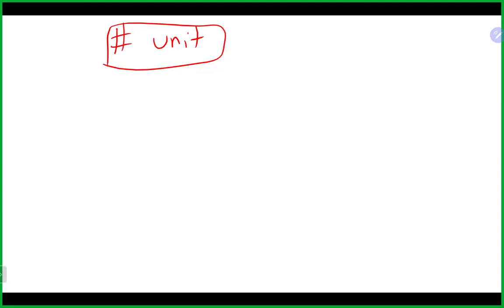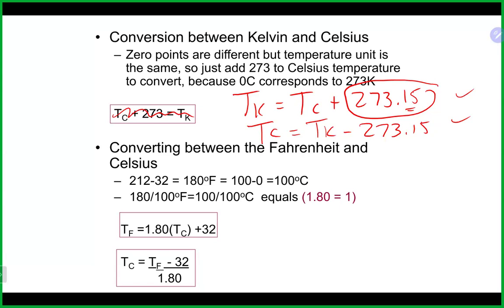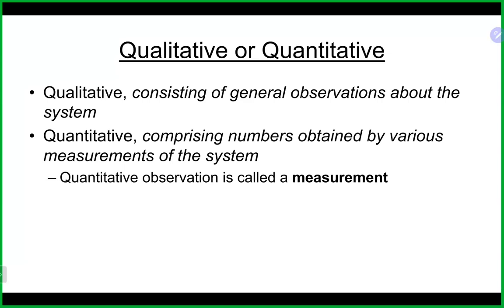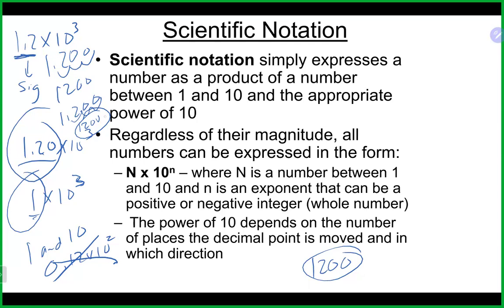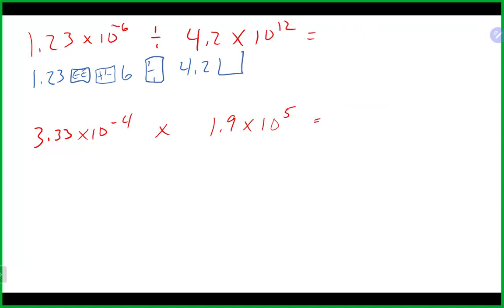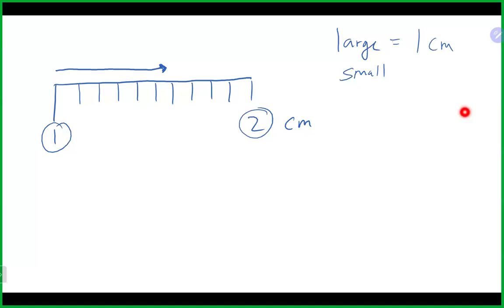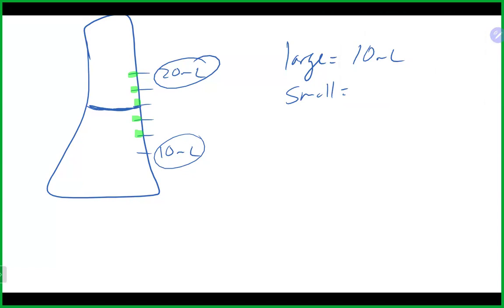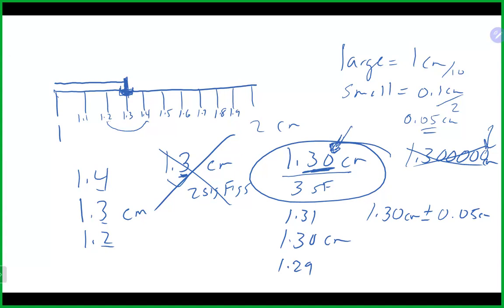Chem 3 Lecture 1/15/25 (M) (Ch 2 )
We lectured on Ch 2 (units, mass, measurements, significant figures, uncertainty in measurements)